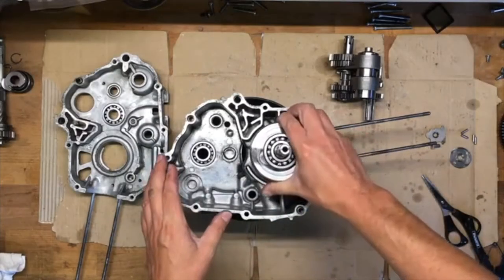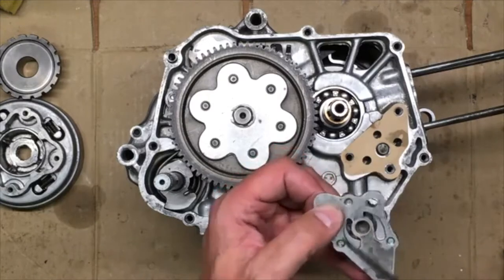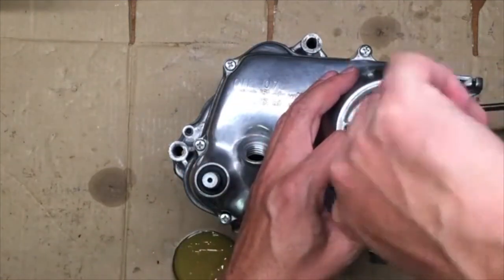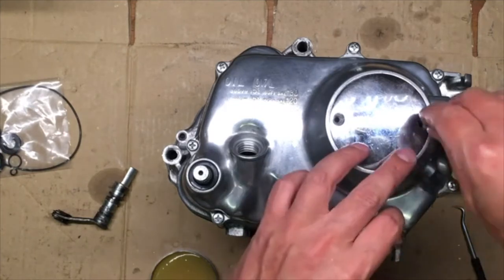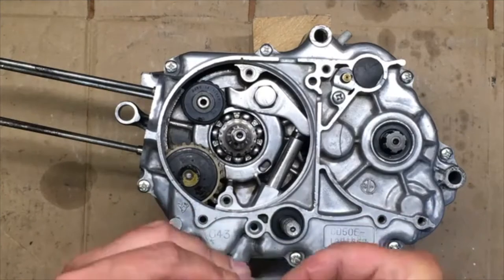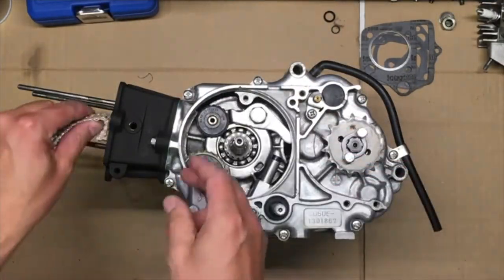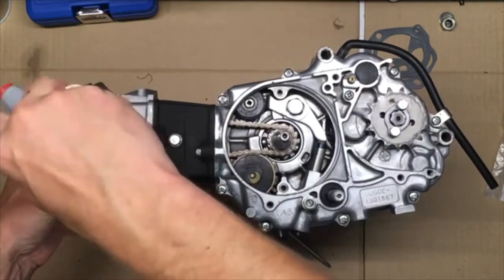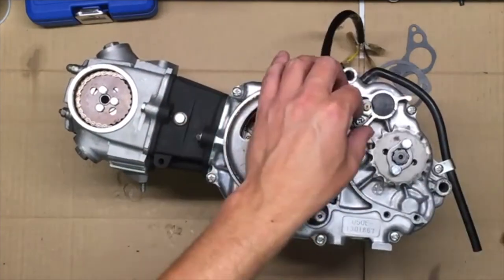Honda CT70 engine assembly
This video is made for people with no experience to be able to repair their Honda CT70 engine in the easiest way.
MOTORI Honda RINDËRTUAR,
Honda ՄՈՏՈՑԻԿԼԻ ՇԱՐԺԱՐԻ ՎԵՐԱԿԱՐԳՈՒՄ,
Honda MOTOSİKLET MÜHriki YENİDƏN TƏKİL EDİLMİŞ,
Honda ДВИГАТЕЛ НА МОТОЦИКЛЕТ РЕМОНТ,
Honda 摩托车发动机改造,
Honda MOTORCYCLE REBUILD,
OBNOVA MOTORA Honda MOTOCIKLA,
PŘESTAVBA MOTOCYKLU Honda,
Honda MOTORCYKEL MOTOR OMBYGGET,
Honda MOTORFIETS MOTOR REBUILD,
Honda MOOTORRATTA MOOTORI ÜMBEREHITUS,
Honda MOTORCYCLE ENGINE REBUILD,
RECONSTRUCTION DE MOTEUR DE MOTO Honda,
Honda მოტოციკლის ძრავის გადაკეთება,
Honda MOTORRADMOTOR WIEDERAUFBAUEN,
ΑΝΑΚΑΤΑΣΚΕΥΗ ΚΙΝΗΤΗΡΑΣ ΜΟΤΟΣΥΚΛΕΤΑΣ Honda,
यूराल (बीएमडब्ल्यू) मोटरसाइकिल इंजन का पुनर्निर्माण,
Honda MOTOR ÚJRAÉPÍTÉSE,
REVISIONE DEL MOTORE DELLA MOTO Honda,
Hondaモーターサイクルエンジンの再構築,
Honda ಮೋಟಾರ್ಸೈಕಲ್ ಎಂಜಿನ್ ಮರುನಿರ್ಮಾಣ,
Honda 오토바이 엔진 재구축,
ກໍ່ສ້າງເຄື່ອງຈັກລົດຈັກ Honda ຄືນໃໝ່,
Honda MOTOCIKLA DZINĒJA PĀRBAUDE,
MOTOCIKLO VARIKLIO Honda REKONSTRUKCIJA,
МОТОР НА МОТОЦИКЛ Honda ПРЕНОВА,
Honda OMBYGGING AV MOTORSYKKELMOTOR,
ODBUDOWA SILNIKA MOTOCYKLOWEGO Honda,
RECONSTRUÇÃO DE MOTOCICLETA Honda,
RECONSTRUIRE MOTOR MOTOCICLETA Honda,
Honda МОТОР МОТОЦИКЛА РЕБУИЛДА,
REKONŠTRUKCIA MOTORA NA MOTOCYKL Honda,
OBNOVA MOTORJA MOTORJA Honda,
RECONSTRUCCIÓN DEL MOTOR DE LA MOTO Honda,
Honda MOTORCYKEL MOTOR ÅTERBYGGNAD,
Honda MOTOSİKLET MOTORU YENİLENMESİ,
REBUILD ĐỘNG CƠ XE MÁY Honda,
funilaria,
FUSCA,
bike restoration,
old bike restoration,
motorcycle restoration,
HONDA ENGINE ASSEMBLING.
funilaria,
FUSCA,

4 stroke engine,
китайско атв съединител,
китайско атв двигател,
Двигатели за атв,

HONDA HISTORICAL FACTS.
HONDA ENGINE ASSEMBLING.
funilaria,
FUSCA,

4 stroke engine,
китайско атв съединител,
китайско атв двигател,
Двигатели за атв,